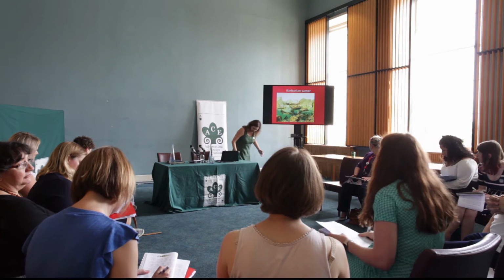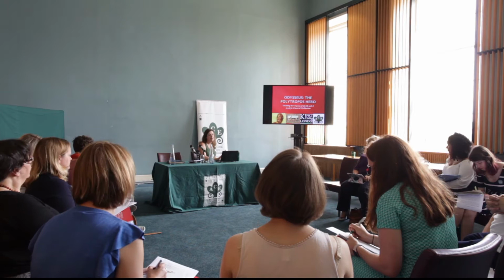Day 1 talk 1 Edith Hall